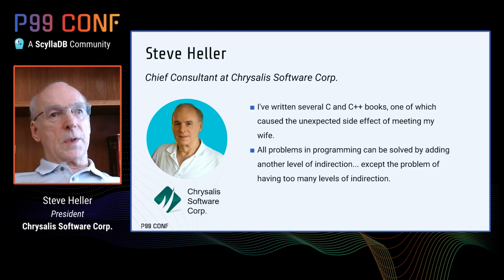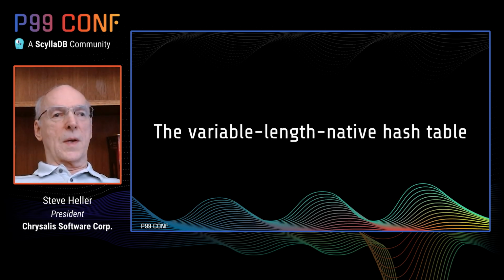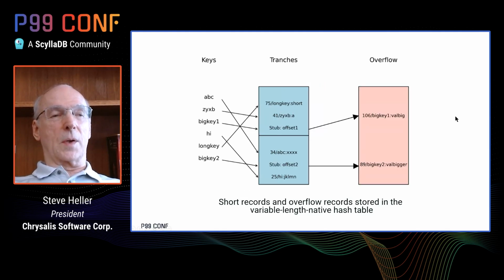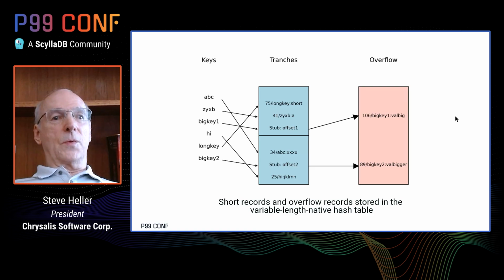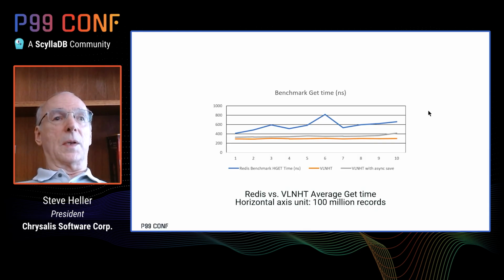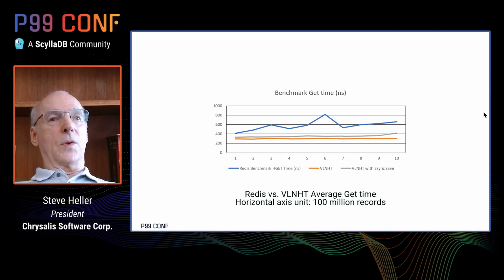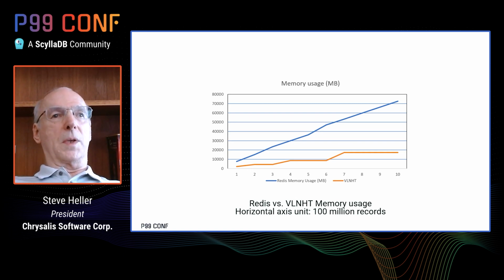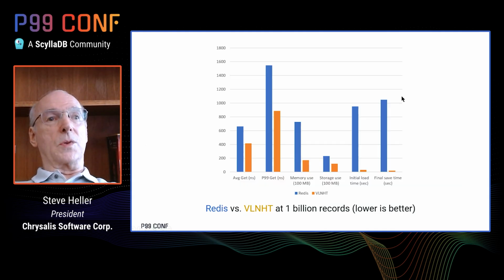P99 CONF 2025 | Design Considerations for P99-optimized Hash Tables by Steve Heller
Hash tables are a classic data structure but struggle in P99-optimized applications, especially with variable-length records. Open addressing works well for fixed-length data, while chaining (as used in Redis) adds latency and pointer overhead. This talk presents an alternative: organizing hash tables as blocks that pack variable-length records together, reducing random memory accesses and cache inefficiencies. We’ll explore how block-based design with robin-hood hashing can deliver lower, more predictable latency.
P99 CONF is the premier technical conference for engineers obsessed with high-performance, low-latency applications. Join developers and architects from leading companies like Shopify, Uber, Disney, Netflix, Google, LinkedIn, ShareChat, Meta, Square, Lyft, and American Express — plus many more — as they share deep technical insights on topics such as Rust, Go, Zig, distributed data systems, Kubernetes, and AI/ML infrastructure. Hear from world-class experts like Michael Stonebraker (Postgres), Bryan Cantrill (DTrace, Oxide), Avi Kivity (KVM, ScyllaDB), Carl Lerche (Tokio, AWS), and other pioneers shaping the future of performance engineering. Experience it all — for free, from anywhere in the world.